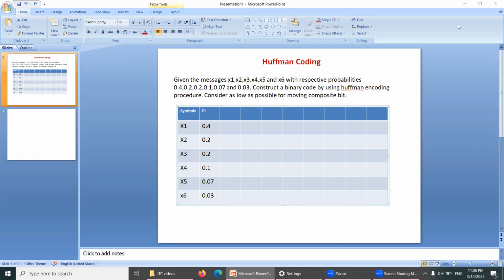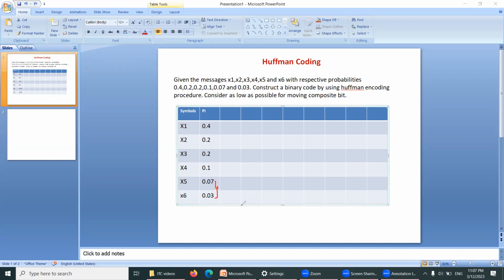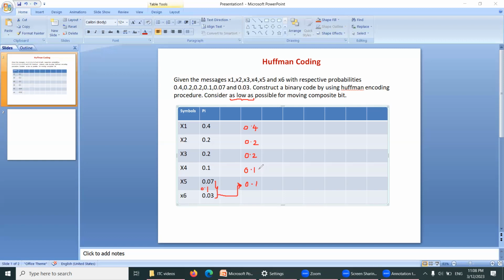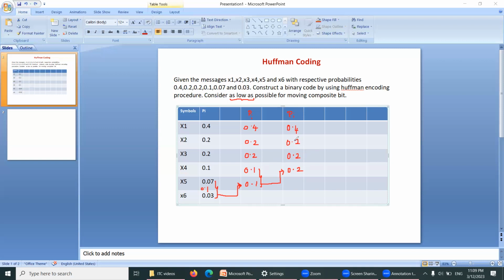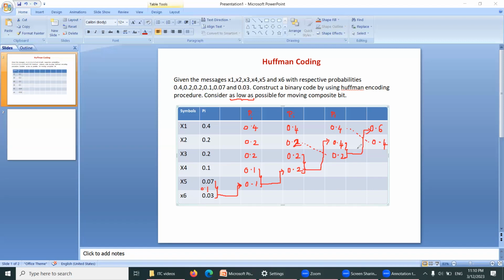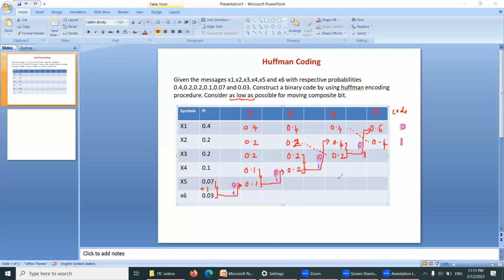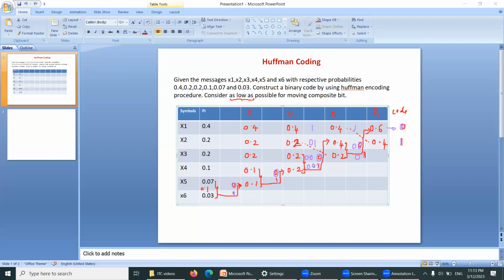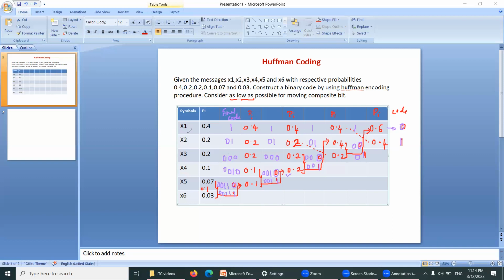Huffman coding 1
Huffman Coding Example 1